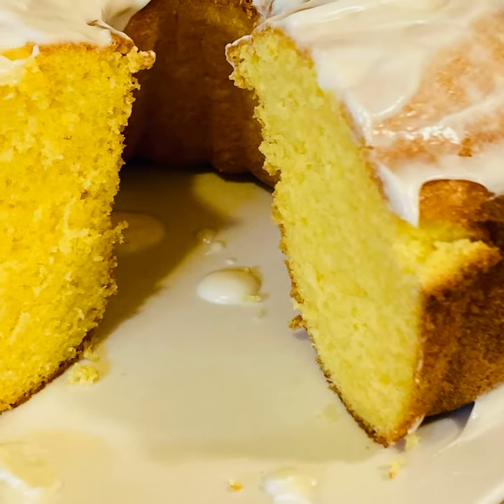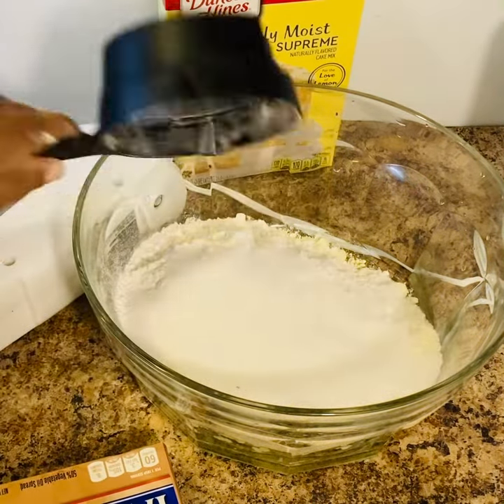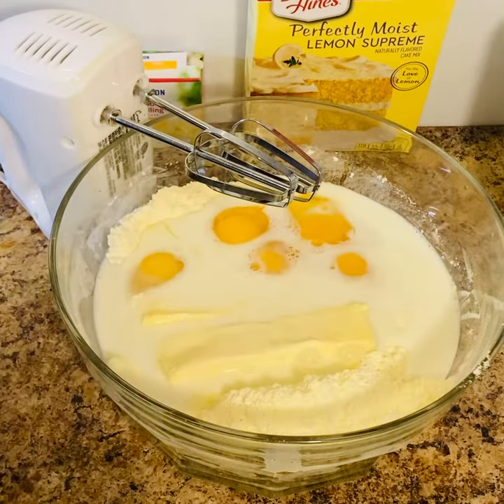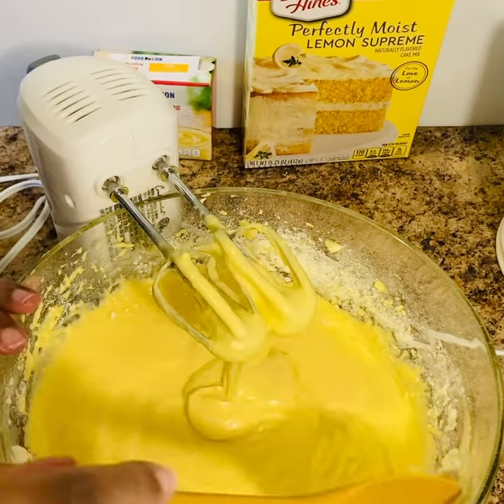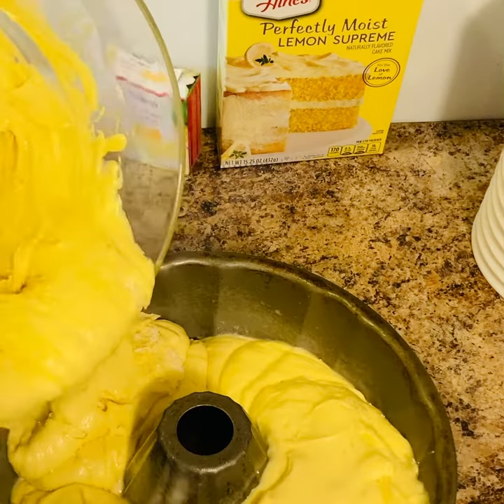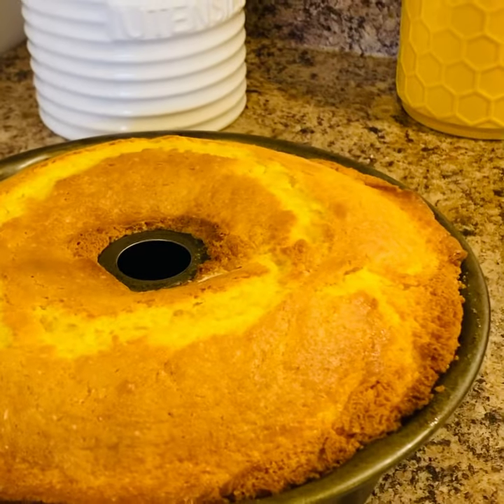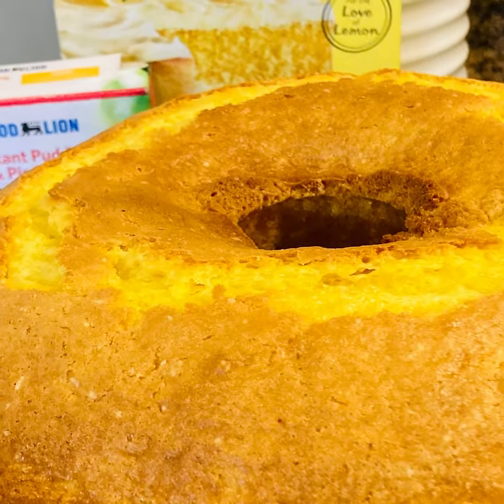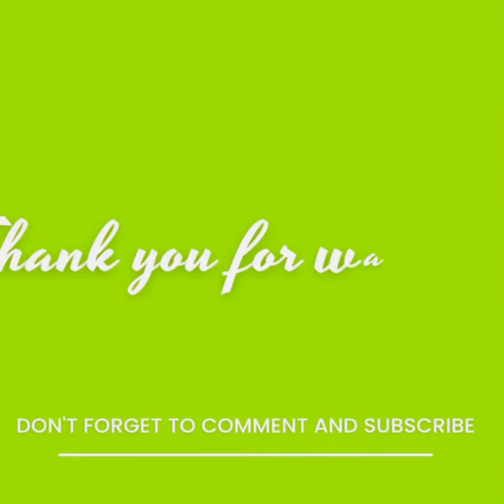How to make a Lemon Box Cake (Taste BAKERY Style)Moist & Delicious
Recipe;

1 box of lemon cake mix
1 cup of self rising flour
1 cup of granulated sugar
1 small pack of lemon pudding & pie filling (instant)
2 stick of room (temperature butter)
5 eggs (room temperature )
1 1/4 cup of milk (room temperature)
Mix well

Scrap down bowl, then add 2 tsps of lemon extract.

Mix well, then add to a sprayed Bundt
pan.  Pour mixture in pan and bake for 45 to 50 minutes!

Preheat oven on 325 degrees, do this first.